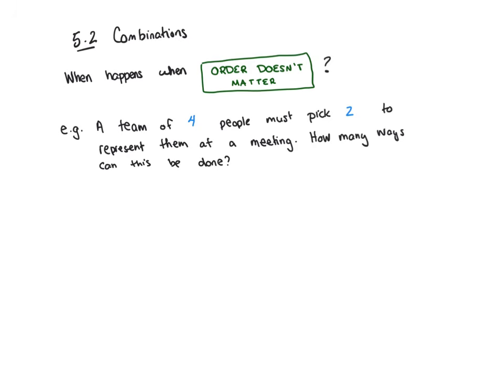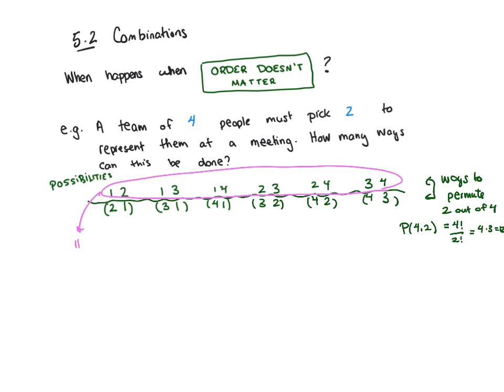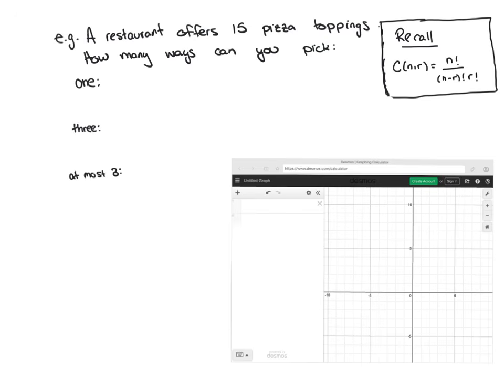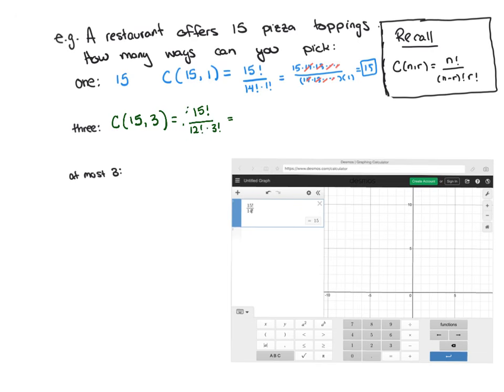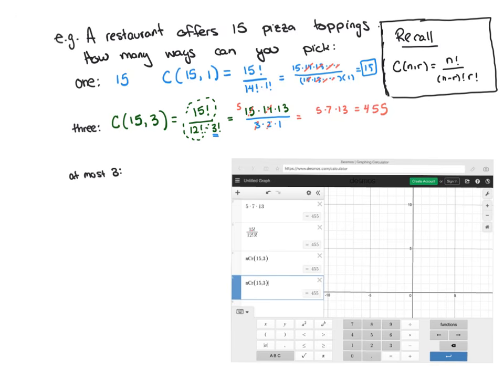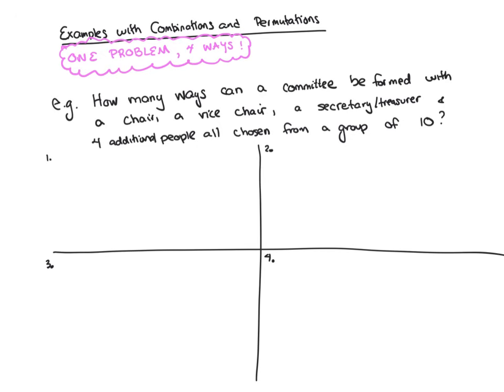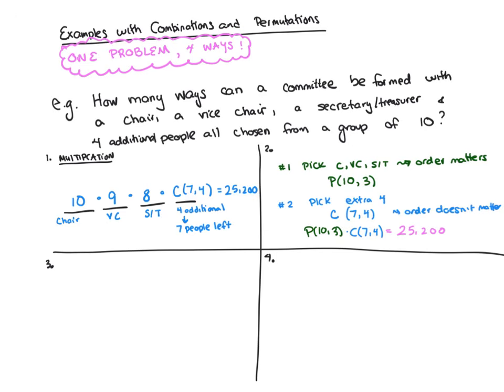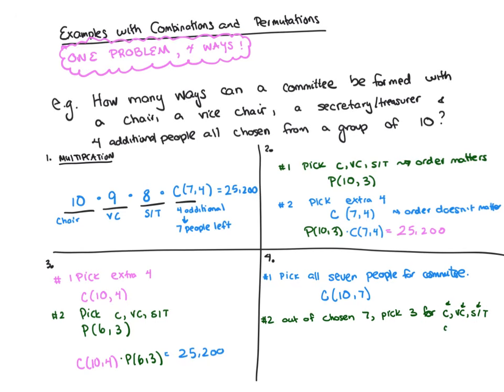Section 5.2 Combinations